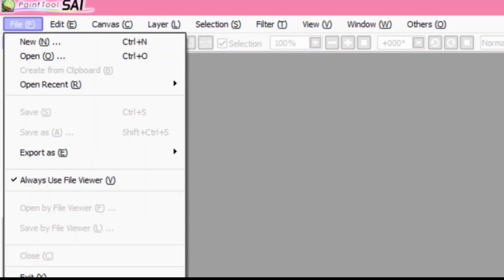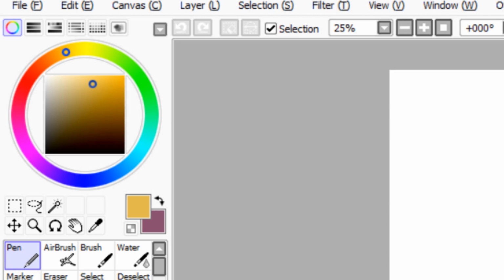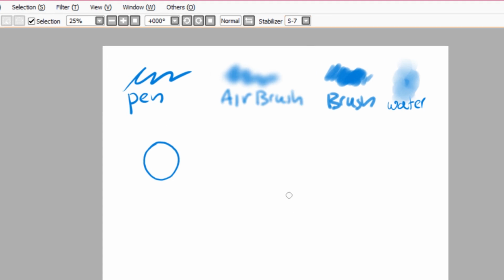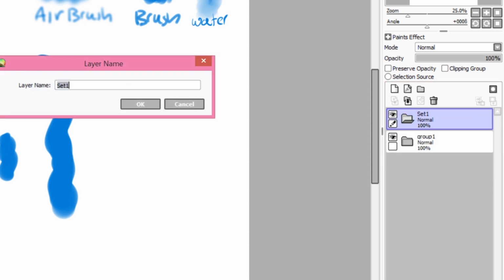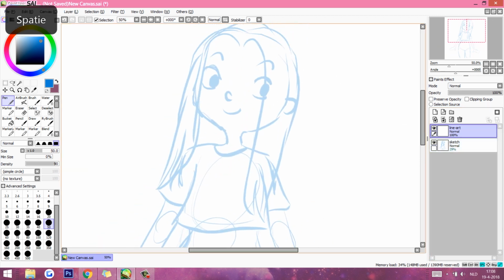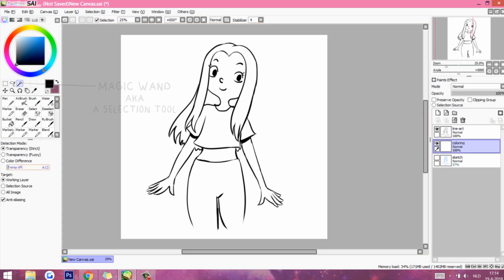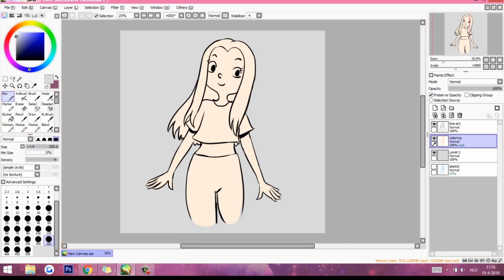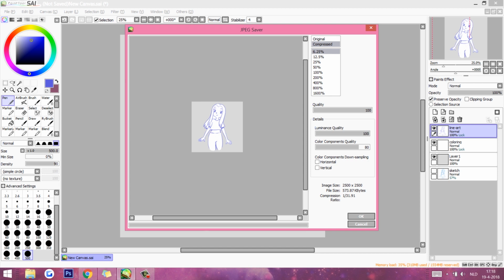Tutorial - Beginners Guide to - Easy Paint Tool SAI!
Hello everyone! Today a new Tutorial video: The basics of Easy Paint Tool SAI! These are some tips and tricks to help you get started with the drawing program! I hope you like it!

Short cuts:
Hold Ctrl = moving layer / selection
Alt = Eye dropper
Space = Moving canvas
Alt + Space = Rotating canvas
Ctrl + plus / minus = zooming
Ctrl + Z = undo
Brackets = Brush size